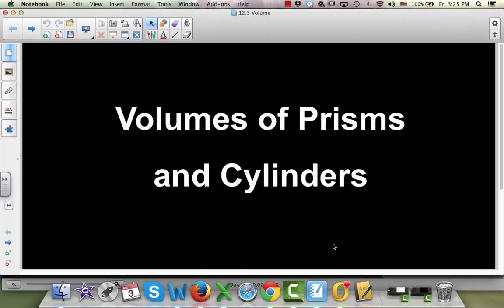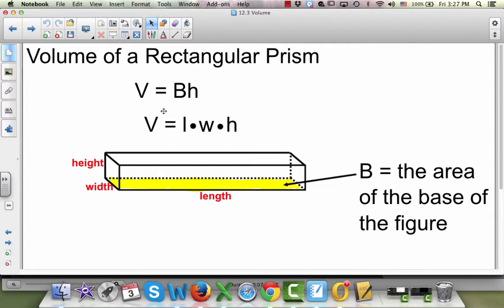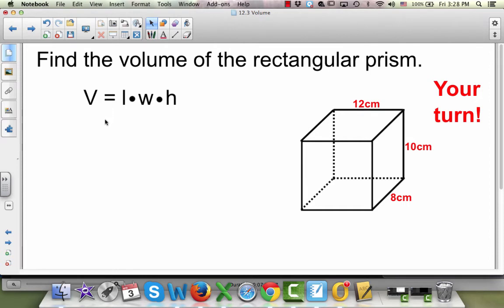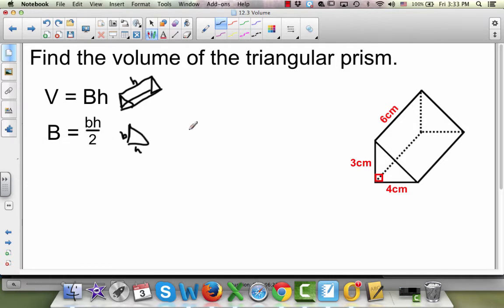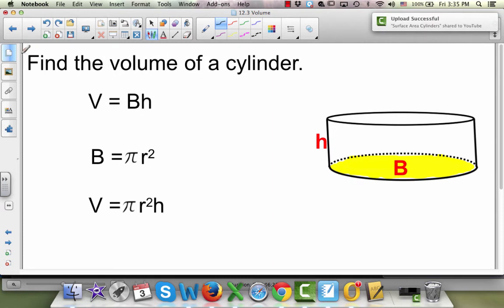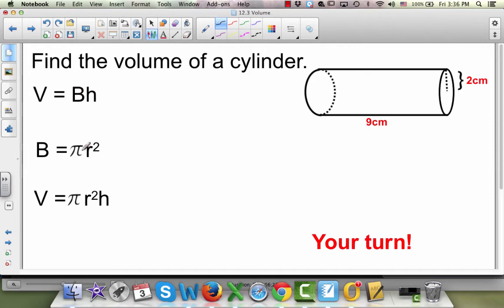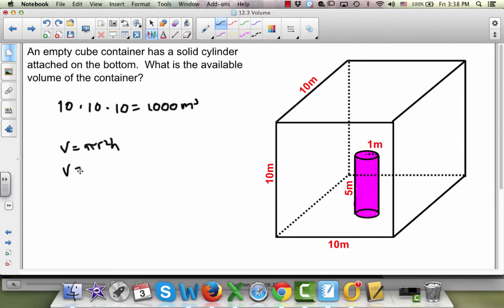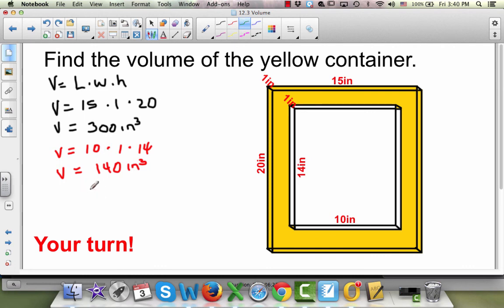Volume of Prisms and Cylinders